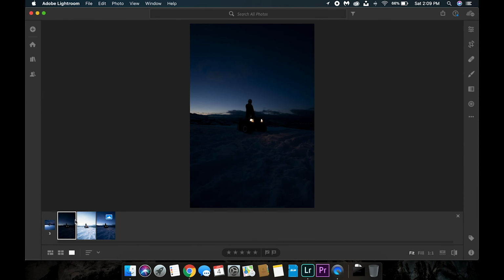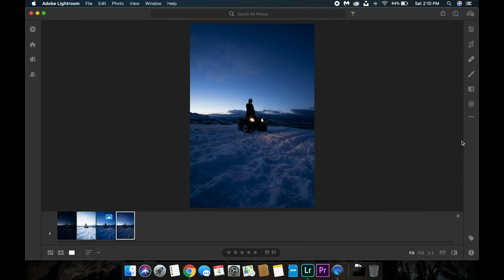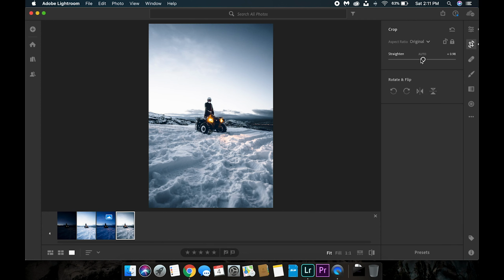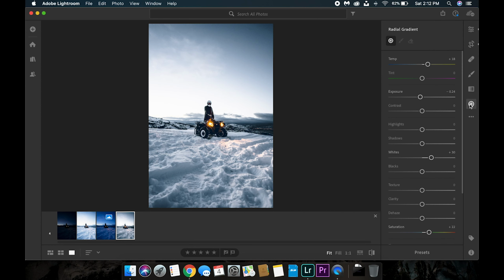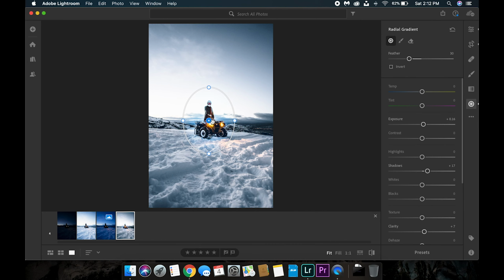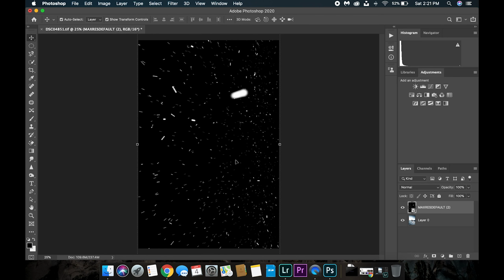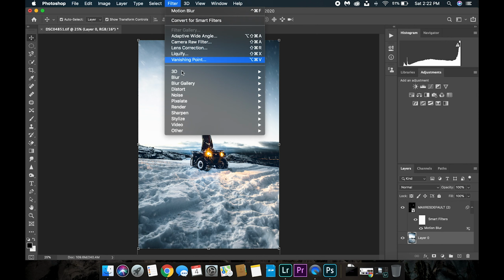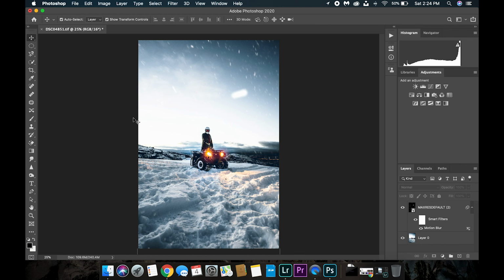EDIT like Peter McKinnon || Tutorial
Setting off on a quick adventure in a winter wonderland on quads. Not only was it extremely awkward to film but even harder to put out into the world. We are both used to being behind the camera, so putting ourselves in front of the lens was a challenge.
Let us know your thoughts and opinions, and if you wanna see more videos like these in the future.